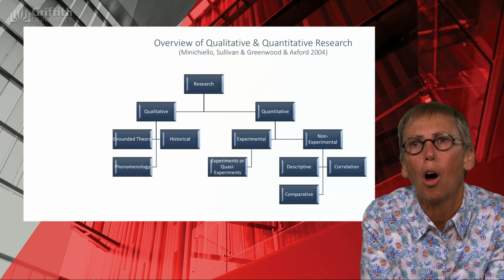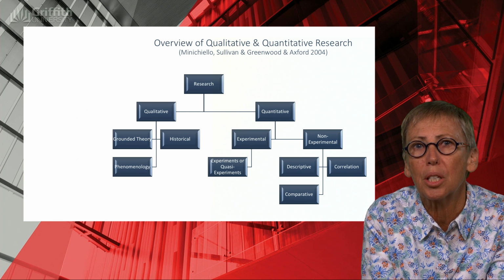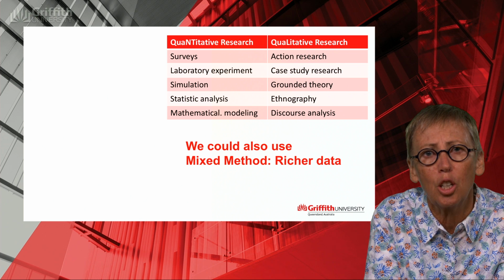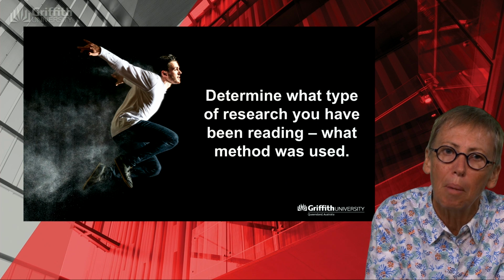D Research Design